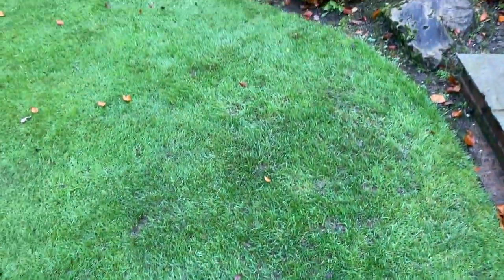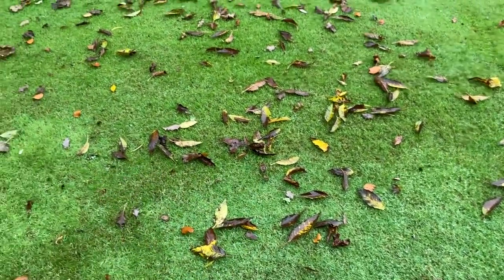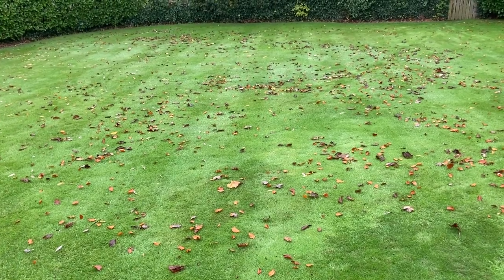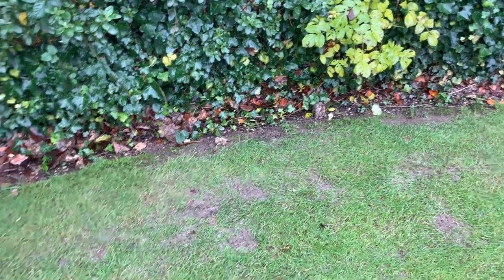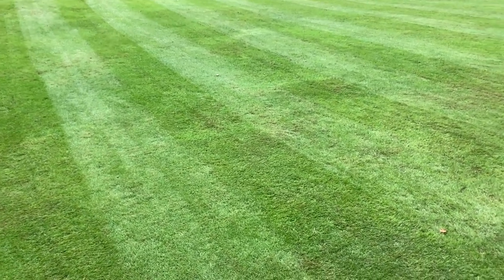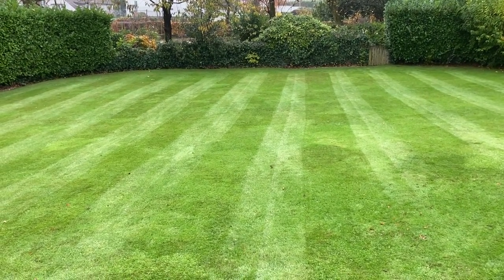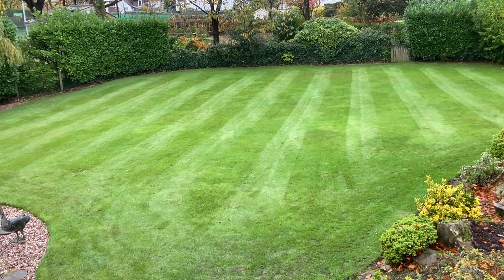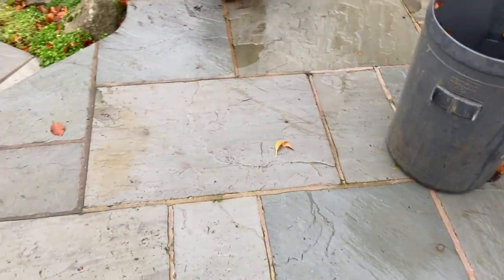Winter LAWN MOWING tips | Protect your LAWN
The best Winter lawn mowing tips in this video today, to protect your lawn in the wet I have for you today some great LAWN MOWING tips that will stop you making a mess in the wetter parts of your lawn especially when turning on the lawn.